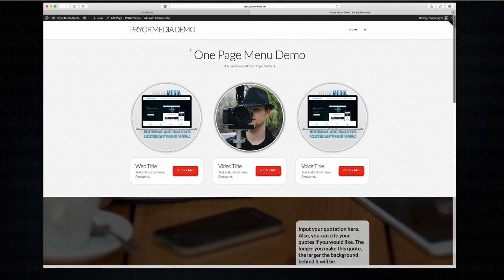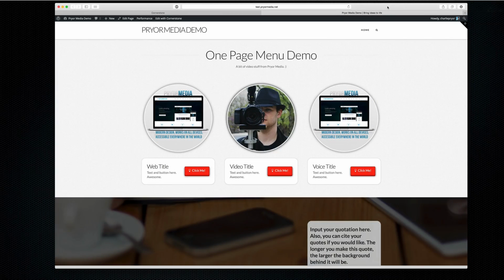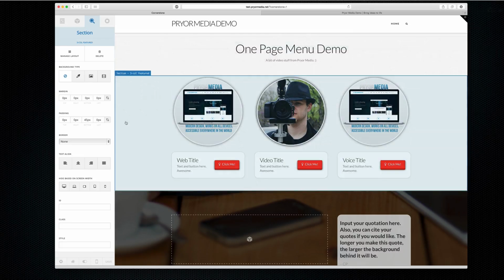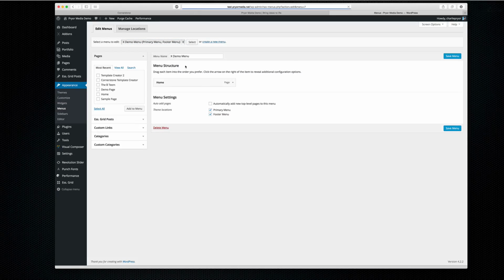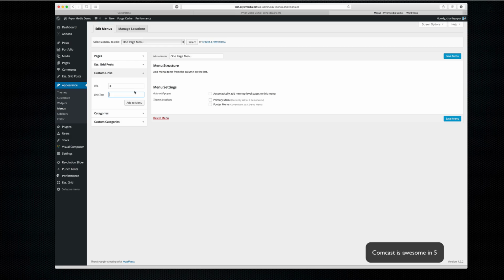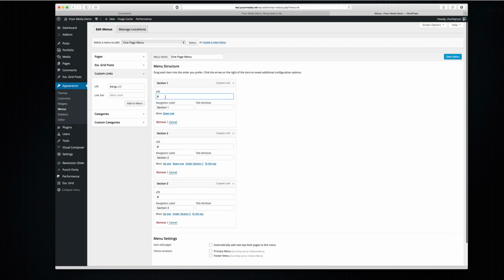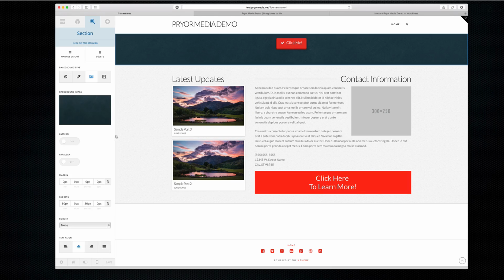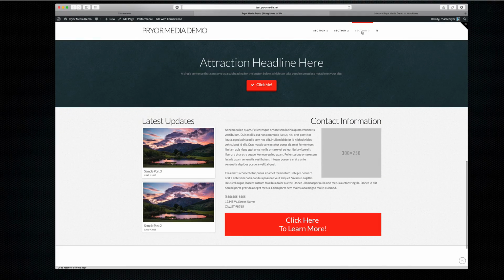X Wordpress Theme QuickTip: The One Page Menu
Welcome back to this new little series called "QuickTips!" which will showcase little tips and tricks that you can do (which you may not have known) to improve your workflow, and to make you more proficient with your WordPress Website!

Today, I'm showing you how to you can create and assign a "one page menu" to allow for those nifty pages where you move down the page when you click menu links. :)

Maybe if I know I helped others, it'll make me feel better about it. :)

Using our links to get the theme helps the channel, and is a great way to get something you want, while also supporting us at no extra cost!

In the near future, I'll have a lot of videos showing you tips and tricks with Cornerstone, and addressing some of the more difficult tasks involved with using the builder. :)

I can't promise anything, but if enough people want to know something, I'll see what I can do.

FOR ALL THEME SPECIFIC SUPPORT QUESTIONS ("how do I get this to work?") please consult the developers directly for free support. I do not do free support for third-party products on YouTube. If you would like assistance or training that goes far and beyond the support and engagement you can get from the developers on their forums, please consider my consultation program.